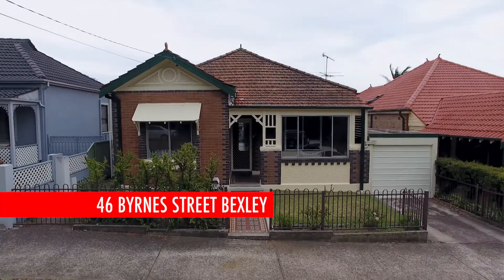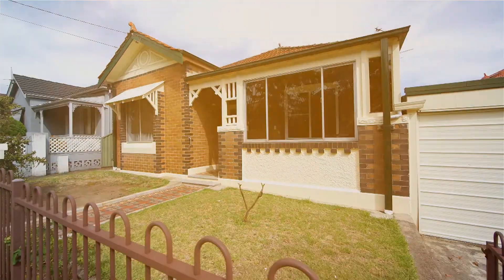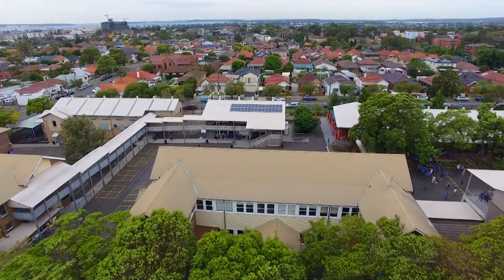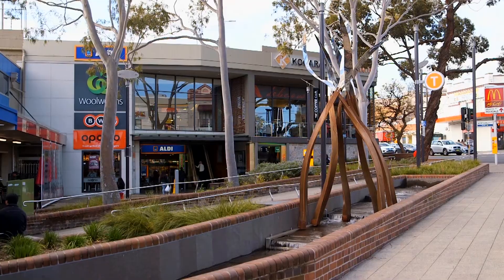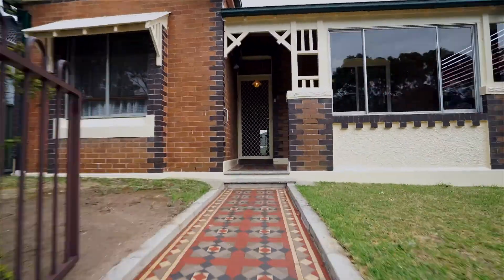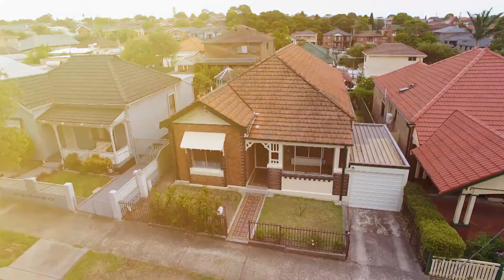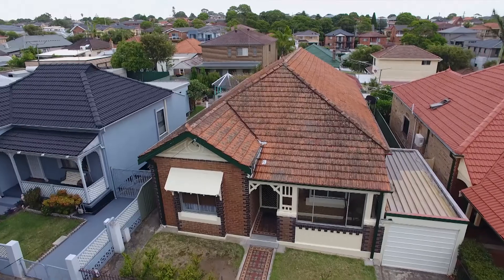46 Byrnes Street Bexley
Perfectly located and with the scope to add your personal touch for improvements or redesign, you will fall in love with this family entertainer, on a  whisper quiet cul-de-sac steps from schools and a short walk to both Kogarah and Carlton Station.

Easy access onto a level grassed area with low maintenance North facing yard
Well maintained kitchen with gas cooking is equipped with quality appliances
Four bedrooms, 2 of which are fitted with built-in wardrobes
Original yet well kept bathroom has a separate bath and shower
Ready made opportunity provides scope to add personal touches
Walk to a choice of premier schools, supermarkets and parks

Approximately 379sqm  ( 12.19m X 30.53m approx)